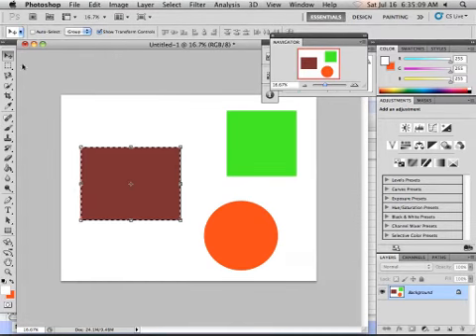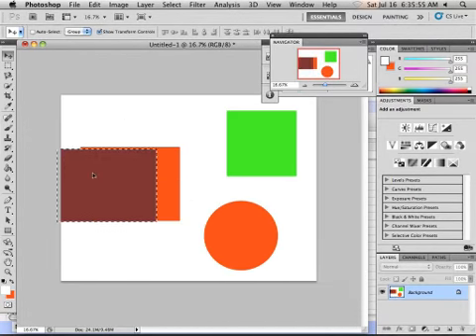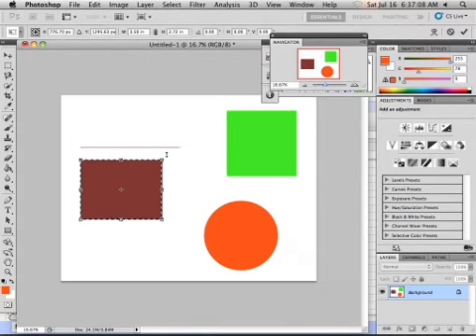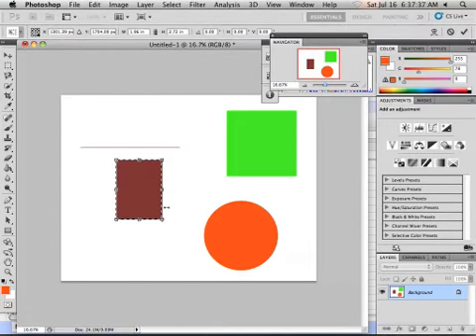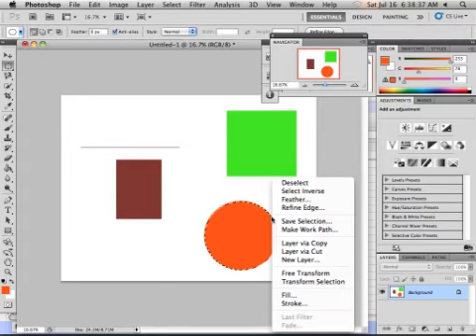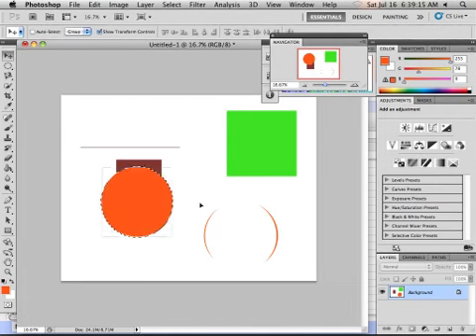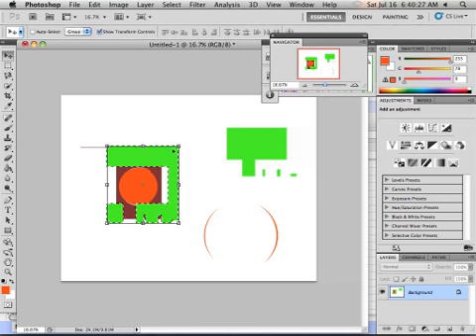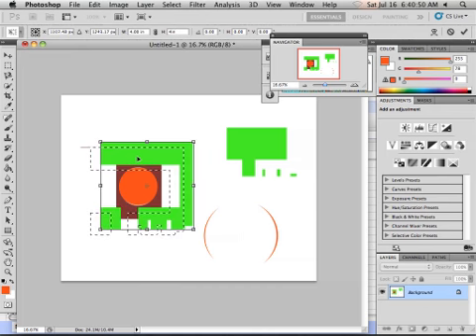0103 Marquee selecting in Photoshop.mov